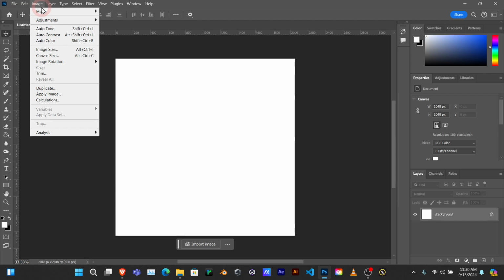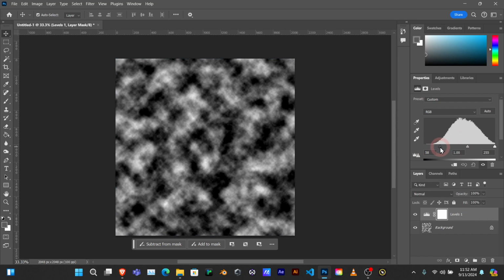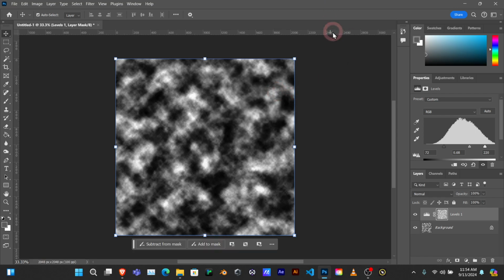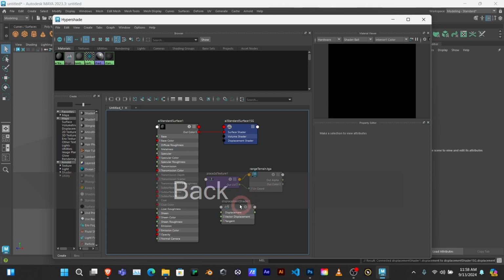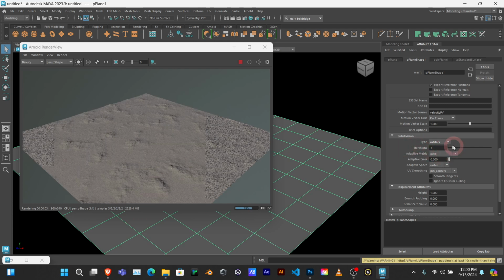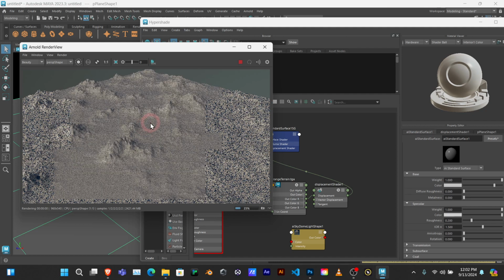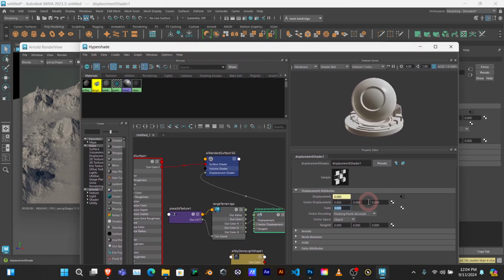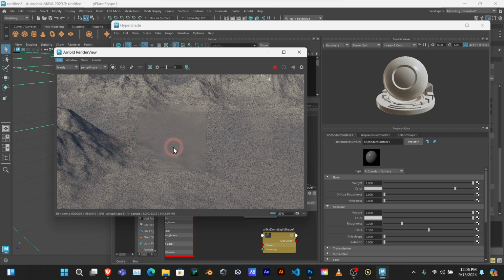Displacement Map Terrain